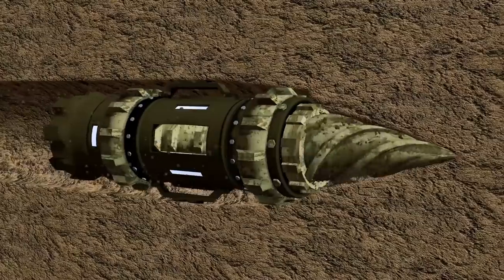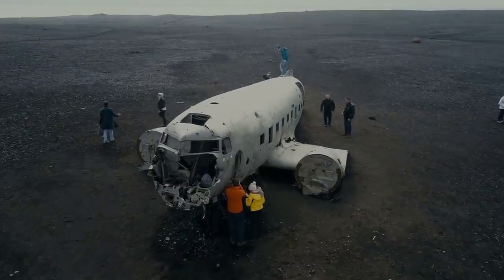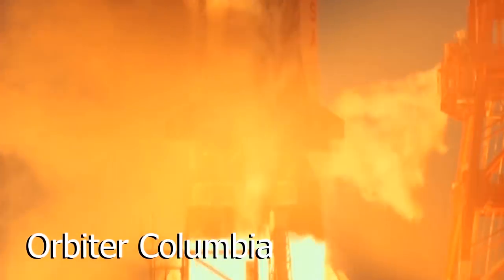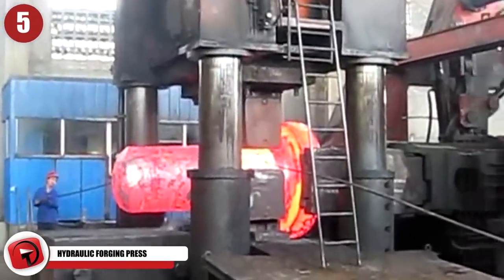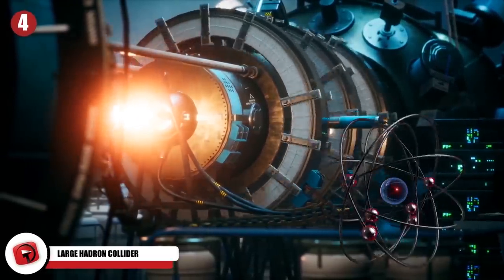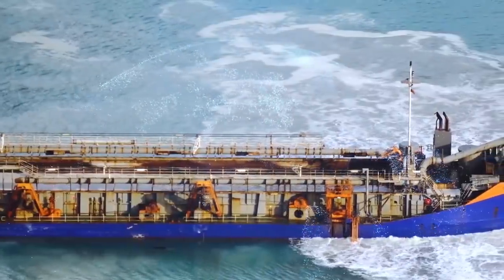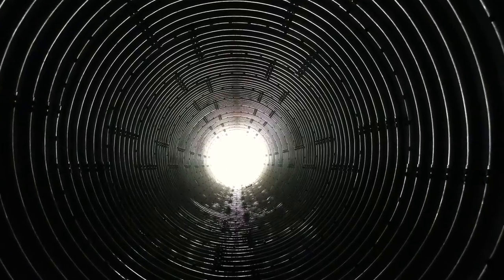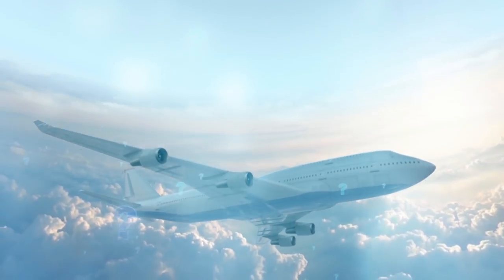8 Most Massive Machines In The World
From giant offshore oil rigs to massive tunnel digging drills, here are eight of the biggest machines in the world!

8. Boeing 747
One of the most recognizable jetliners in the world, the Boeing 747 made its first flight in February 1969. Quickly becoming a favorite of passengers, it was also used as the airliner for Air Force One as well as being the setting for a number of Hollywood adventure movies.

7. Prelude Ship
The Prelude is a floating liquefied natural gas facility off the coast of Australia that produces natural gas for cargo customers in Asia. Stretching almost 1/3 of a mile (0.8km) long with the deck longer than four soccer fields, the Prelude displaces as much water as five aircraft carriers.

6. Space Shuttle
With big dreams come big ships, so it's no surprise that NASA's space shuttle, the world's first reusable spacecraft, is one of the largest machines that currently exists. The very first space shuttle mission was launched in April 1981 aboard the orbiter Columbia. The last was Atlantis, which flew in July 2011. But the space shuttle program also suffered two major disasters, including the Challenger in 1986 and the Columbia in 2003, upon which 14 astronauts died while flying the two missions.

5. Hydraulic Forging Press
During the 1930s and 1940s when Germany was building their arsenal for war, they ran out of steel. But with their mines producing large quantities of magnesium, German scientists came up with a way to build their armament.

4. Large Hadron Collider
Near Geneva, Switzerland, the most powerful particle accelerator ever built sits in a tunnel 320 feet (100 m) underground. A machine that pushes protons or ions to near the speed of light, the Large Hadron Collider accelerates beams of particles to such incredible speeds that they move almost at the speed of light itself.

3. Dredges
While dredges were used by old-timers when excavating gold in Alaska, a much larger dredger known as the Cristobal Colon Ship tips the scales. A one-of-a-kind dredging ship, it measures 750 feet ( 223 m) lengthwise and 1230 feet (41 m) breadth wise.

2. Big Bertha
When the Washington State Department of Transportation needed to build a new tunnel after the collapse of the Alaskan Way Viaduct, they needed a method that would not displace or destroy the city’s skyscrapers and historical buildings above ground. To accomplish that, they commissioned a Japanese firm to build a 57 1/2 foot diameter (17m) 326 foot long (100m) worm dubbed Big Bertha to dig the tunnel.

1. Komatsu D575A Bulldozer
Big jobs require big machines so it's no surprise that the largest production bulldozer in the world is used in massive open mines to move material. Able to push 3375 cubic feet (95m³) of dirt, the Komatsu D575a-3 super dozer weighs 336,000 pounds (150,000kg) and has 1100 horsepower. Because it is so big, the dozer must be disassembled and moved in 6 to 8 tractor trailer-loads.